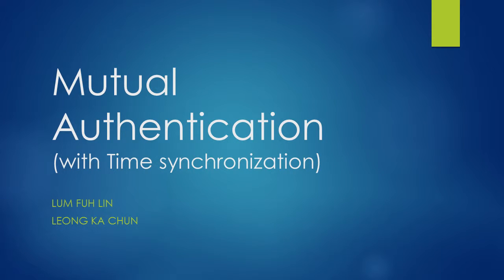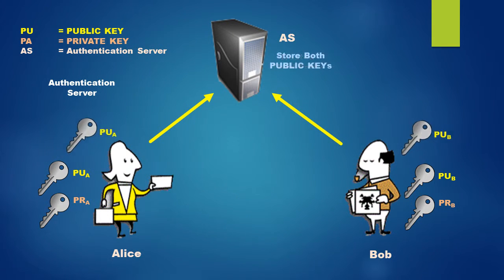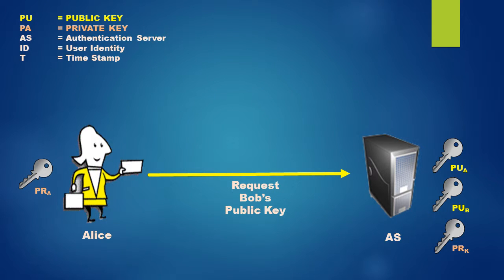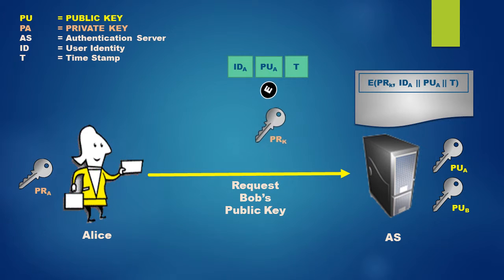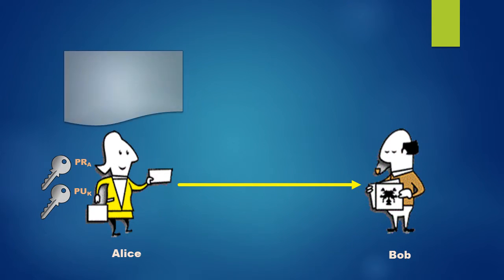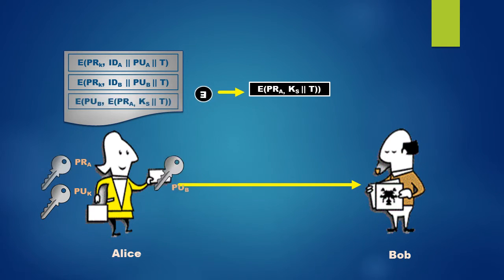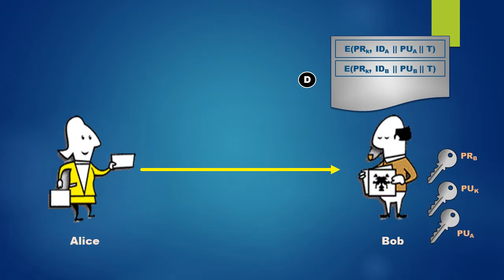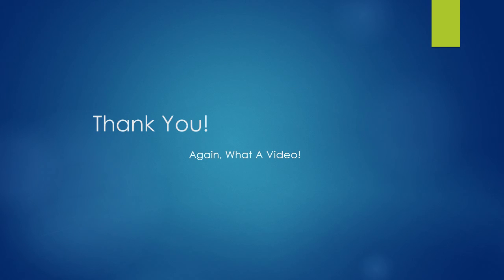Mutual Authentication With Time Sychronisation